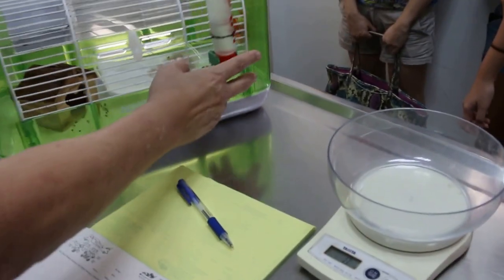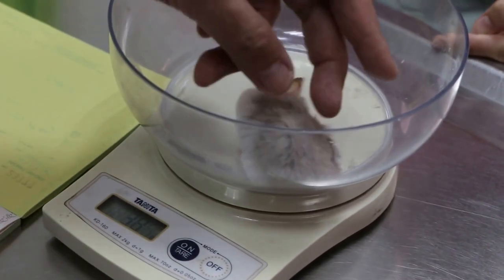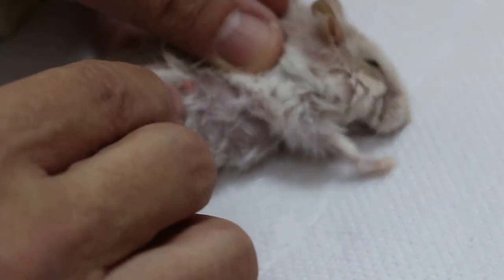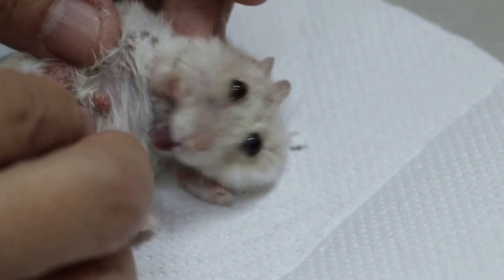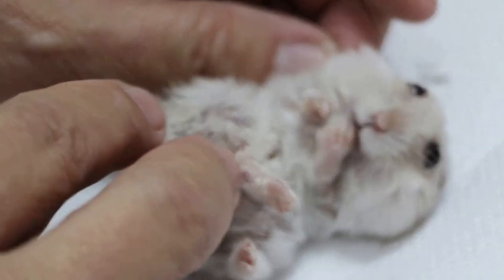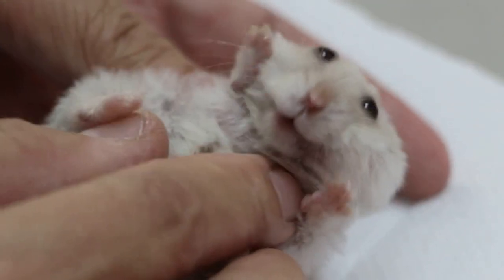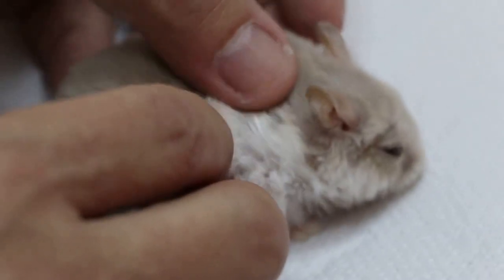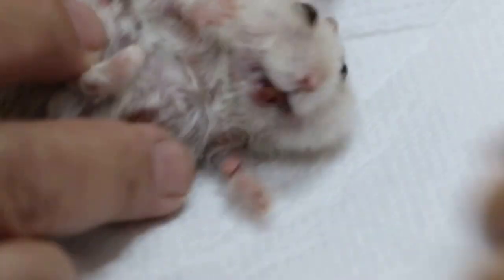A 2.5-year-old dwarf hamster has 2 warts.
39 grams. The owner came in for a wart removal from below the elbow of the right fore limb, one month ago. Now there are two more warts.

Wart removal willl be done. The infected skin wound is due to licking leading to a big bald patch of inflamed skin.